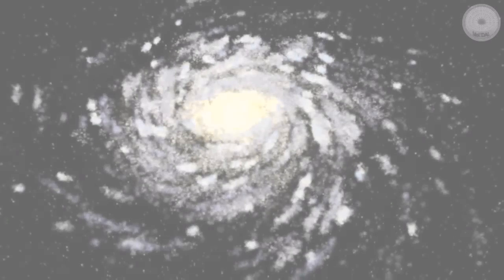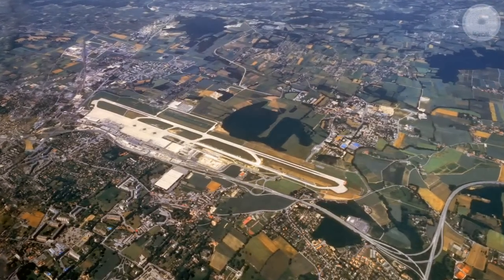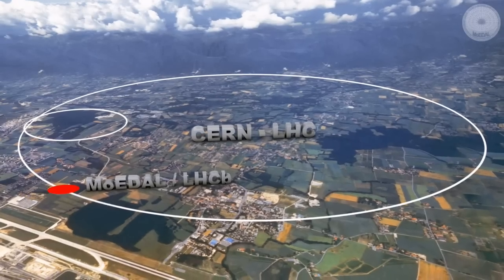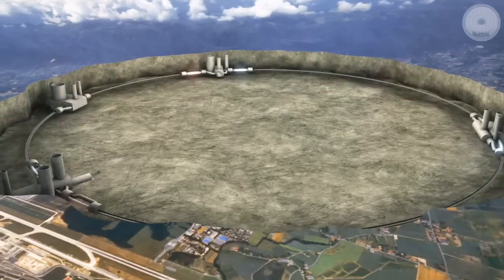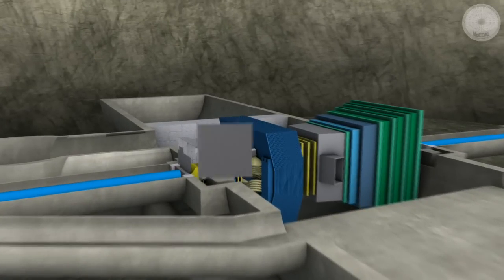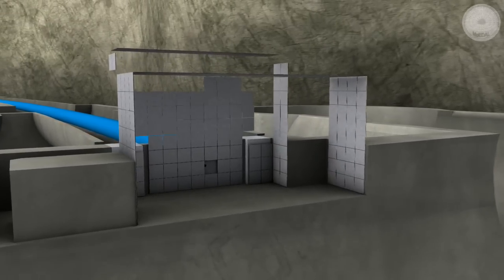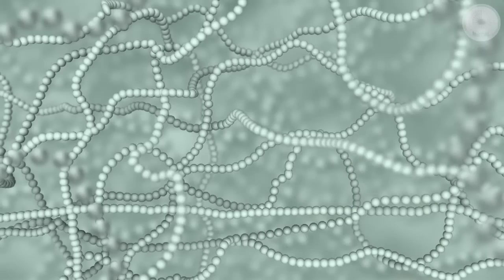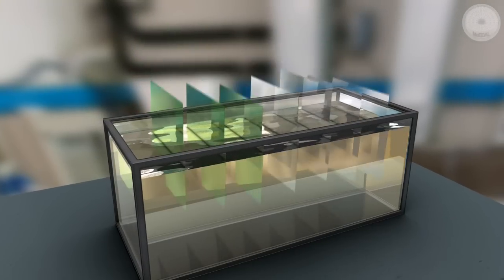The MoEDAL Experiment at LHC (CERN)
The search for new physics beyond the Standard Model in the main LHC detectors has been extended with dedicated experiments designed to enhance, in a complementary way, the physics reach of the LHC. The MoEDAL (Monopole and Exotics Detector at the LHC) project is such an experiment. The prime motivation of MoEDAL is to directly search for the Magnetic Monopole or Dyon and other highly ionizing Stable (or pseudo-stable) Massive Particles (SMPs) at the LHC.

MoEDAL  Nuclear Track Detectors (NTDs) will be able to record the tracks of highly ionizing particles with magnetic/electric charges greater than 3gD (≡ 206e), the detection of even one magnetic monopole or dyon that fully penetrated a MoEDAL NTD stack is  expected to be distinctive.

Another important area of physics beyond the Standard Model that can be addressed by MoEDAL is the existence of SMPs with single electrical charge which provide a second category of particle that is heavily ionizing by virtue of its small speed. The most obvious possibility for an SMP is that one or more new states exist which carry a new conserved, or almost conserved, global quantum number.  For example, SUSY with R-parity, extra dimensions with KK-parity, and several other models fall into this category. The lightest of the new states will be stable, due to the conservation of this new parity, and depending on quantum numbers, mass spectra, and interaction strengths, one or more higher-lying states may also be stable or meta-stable.